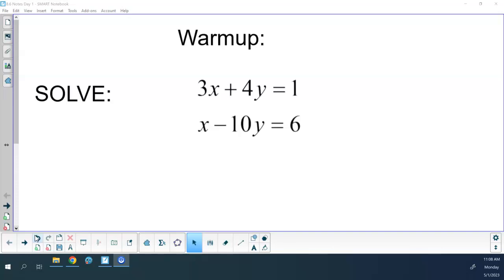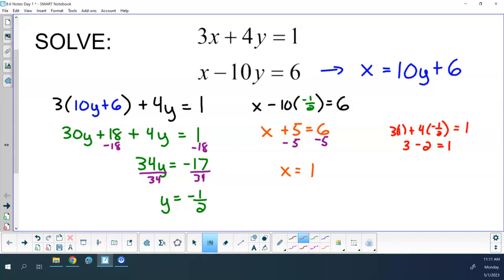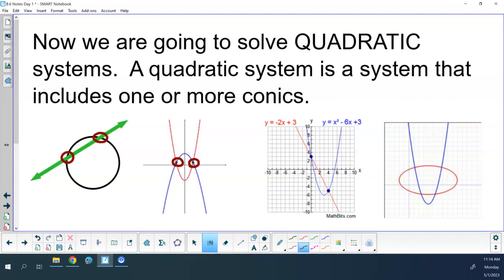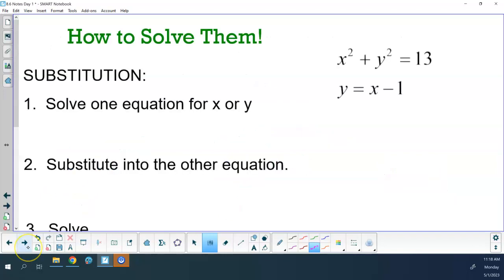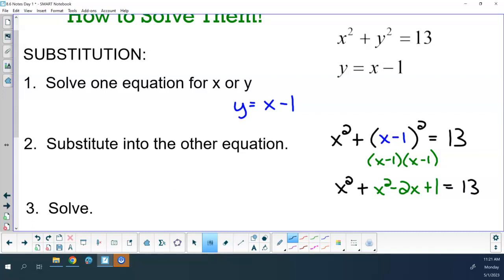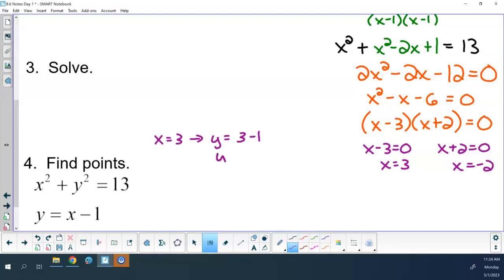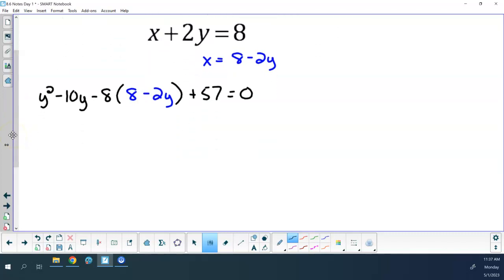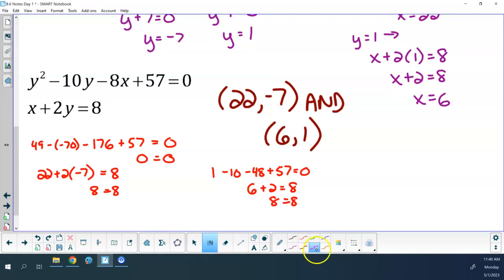May 1 - 8.6 Notes Day One